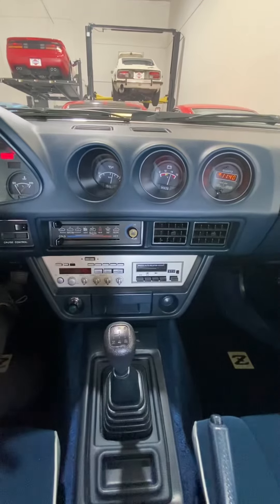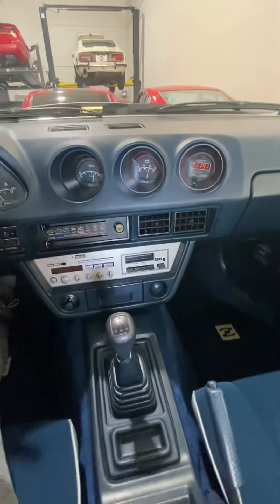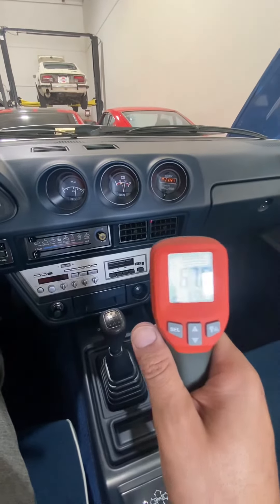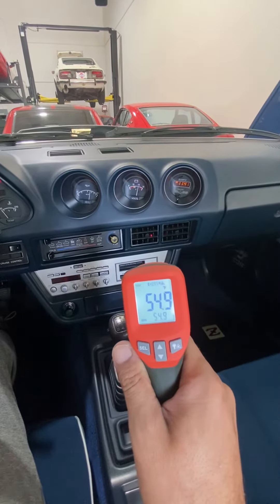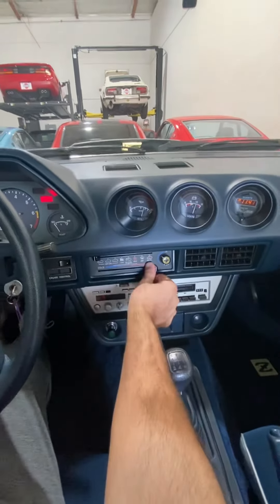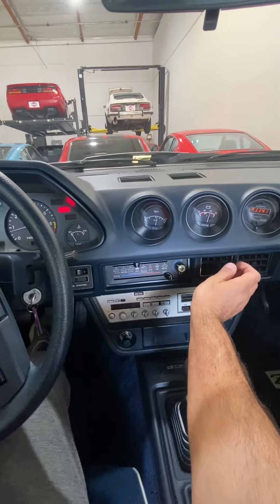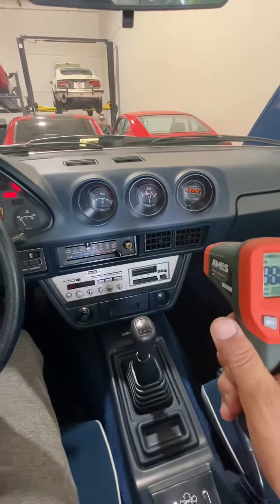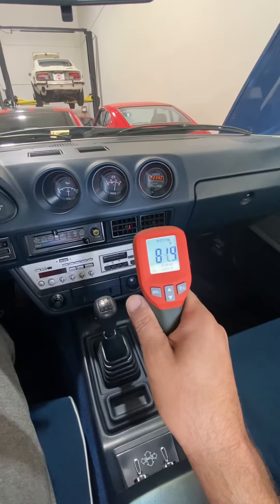1981 Datsun 280zx Grand Luxury Edition with 20k miles: Air conditioning & heating